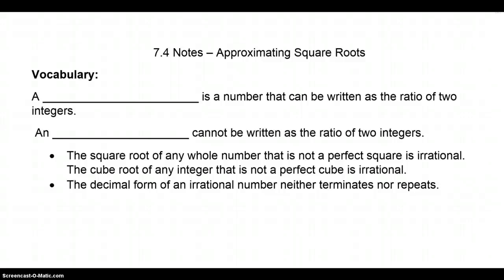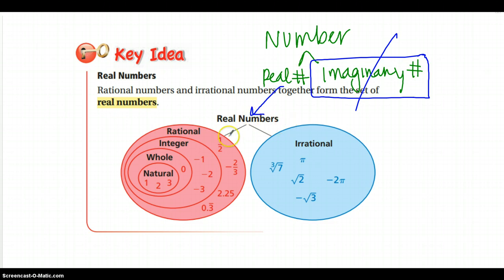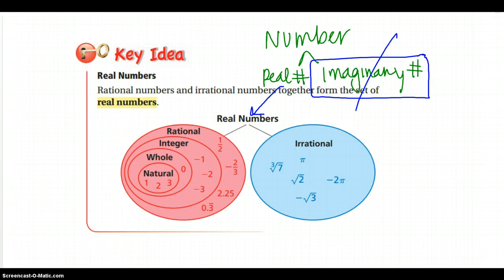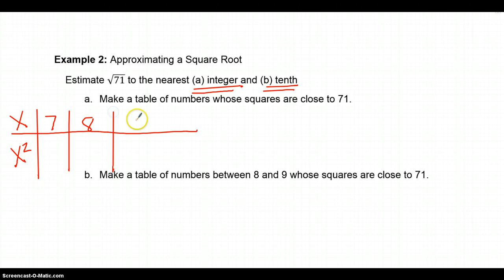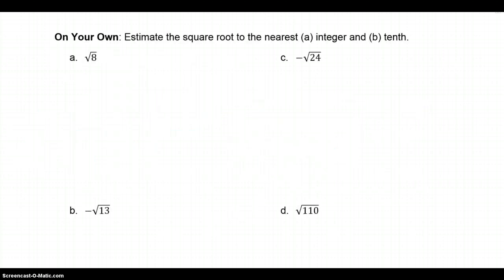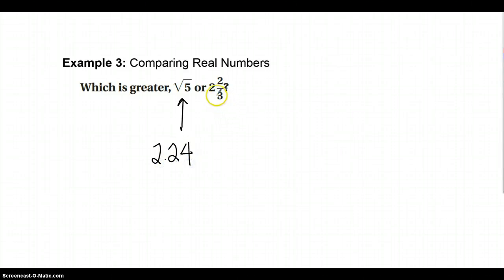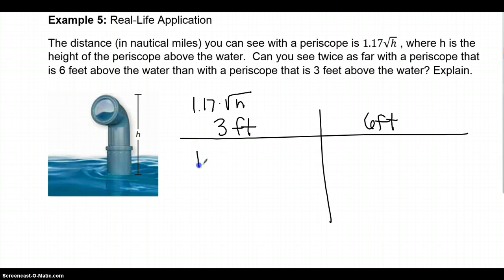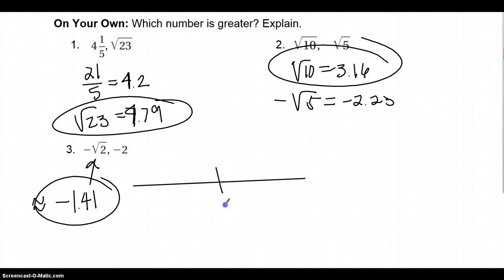7.4 - Approximating Square Roots